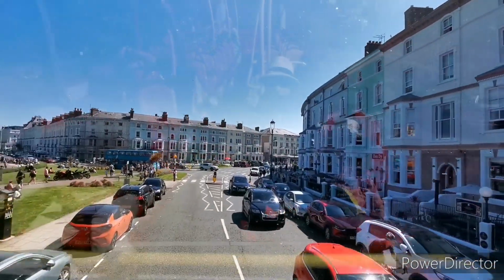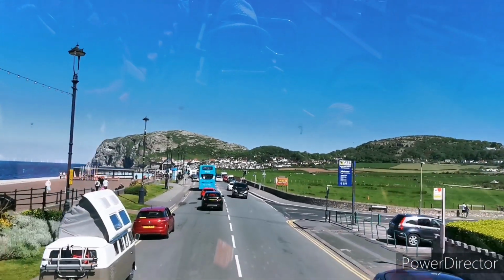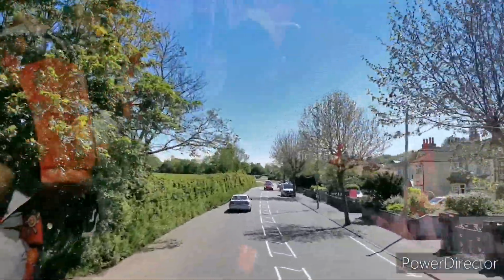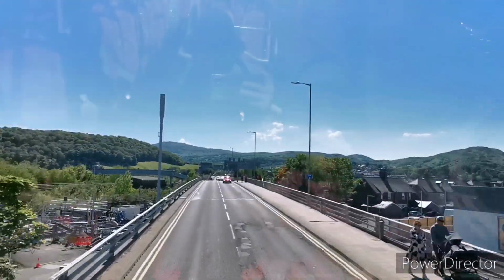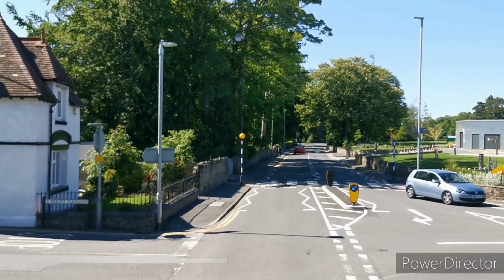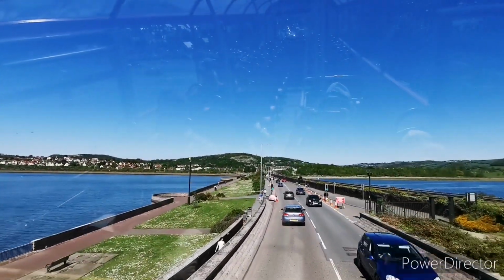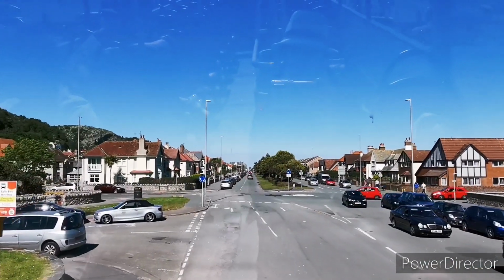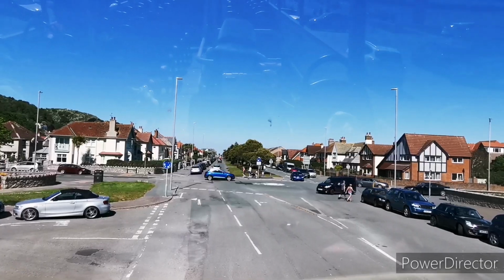Llandudno & Conwy Sightseeing Tour | Top Travel Destinations | LLANDUDNO North Wales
Llandudno & conwy sightseeing tour. Top attractions in Llandudno and North Wales.
Top travel destinations. Llandudno north wales UK